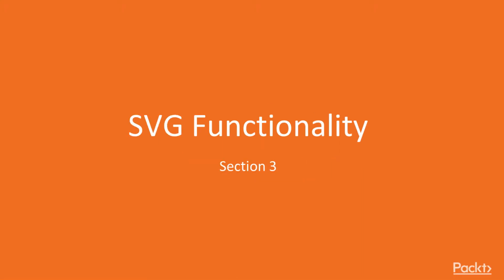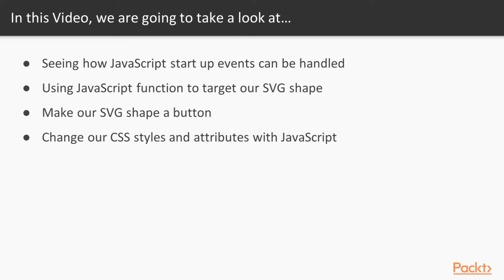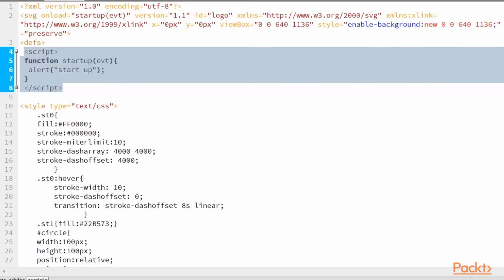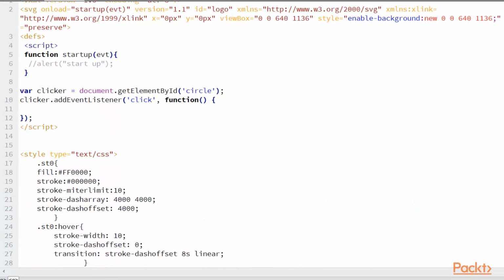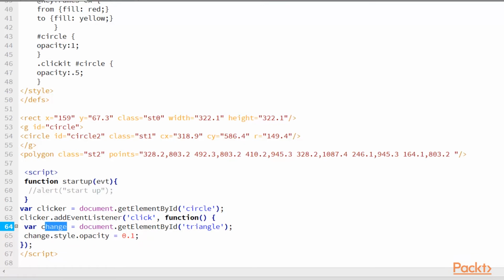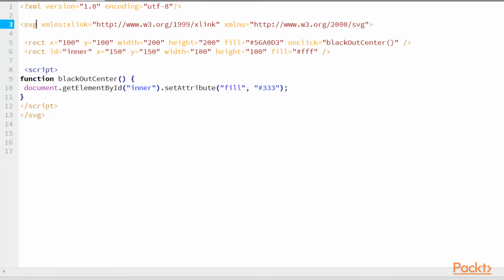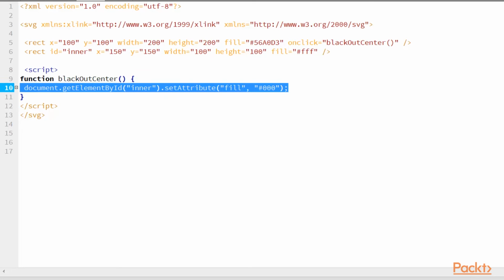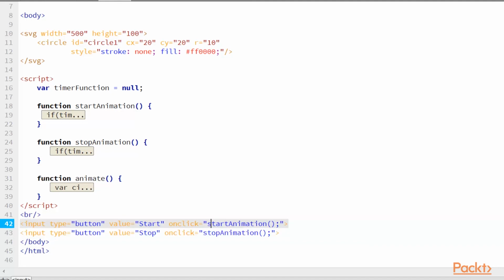Mastering Web Animations Using SVG: JavaScript and Your SVG| packtpub.com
It is crucial to access JavaScript as it offers so much functionality.
• Discover where to include your script tags
• Capture your SVG code into a variable, set array
• Change attributes and styles with JavaScript